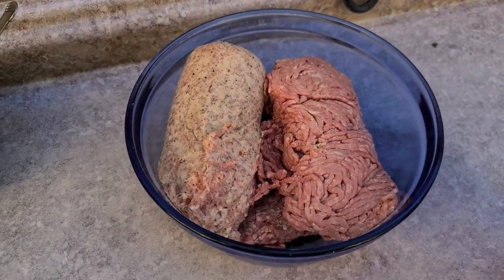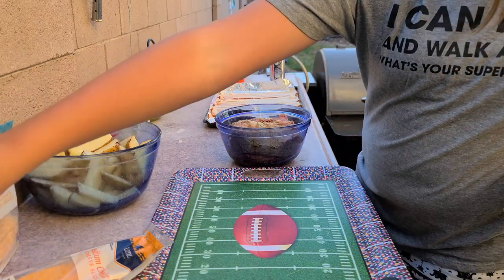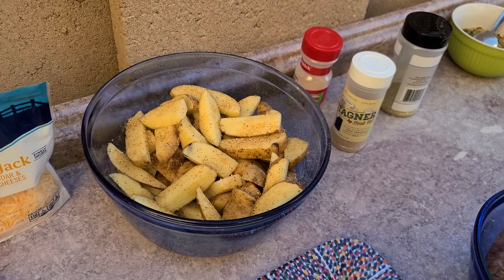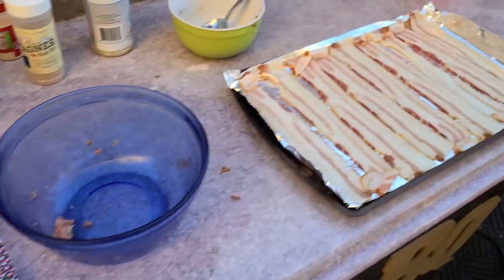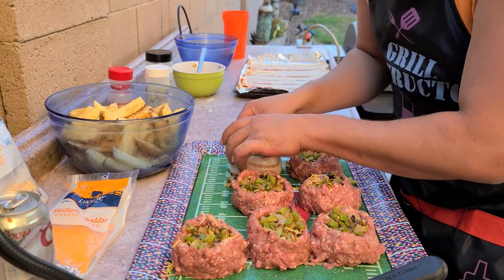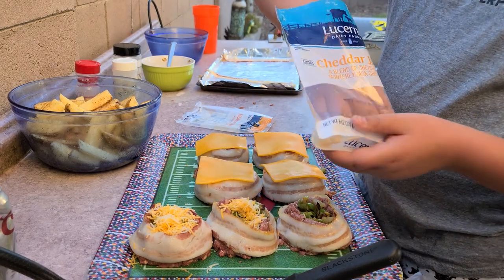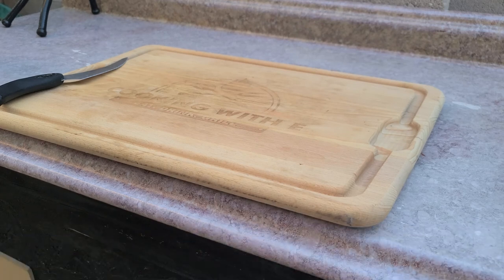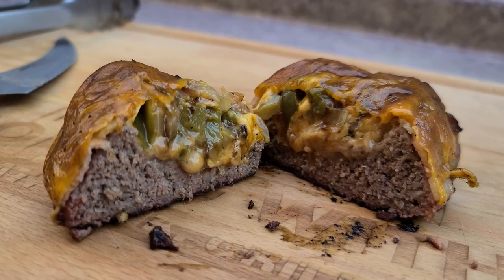Beer Can Bacon Burgers + Steak Fries (Best ever)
Let's make the best burger for your next summer party! We smoke a beer can burger and steak fries on the Traeger.